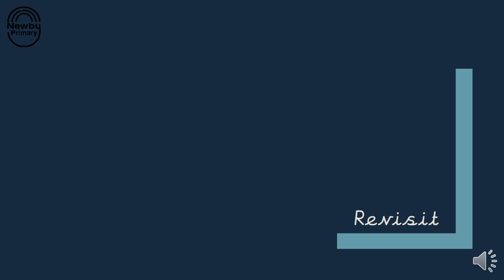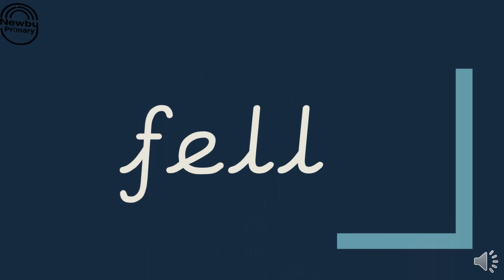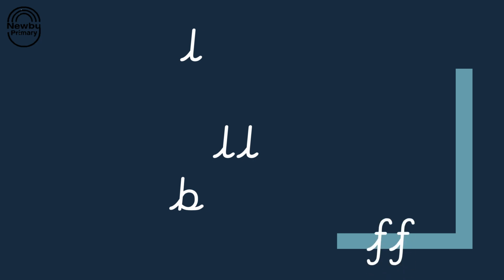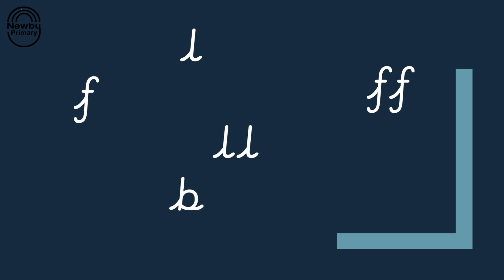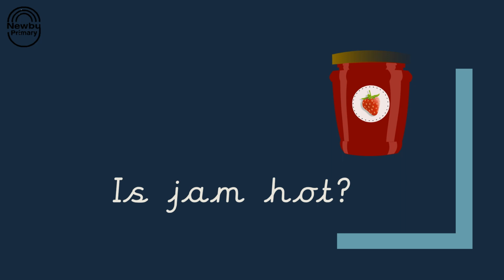Phase 3 J